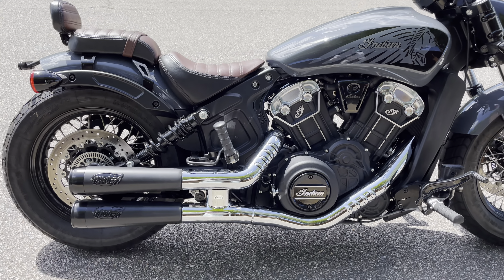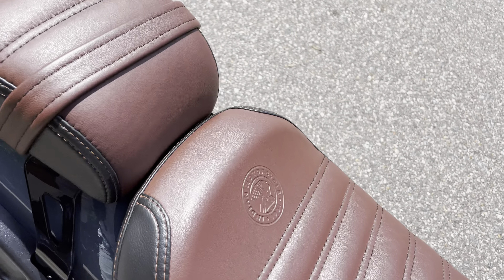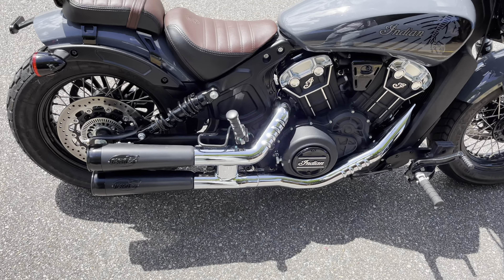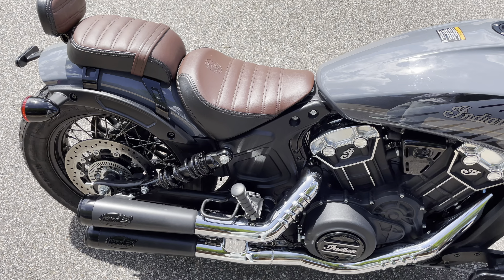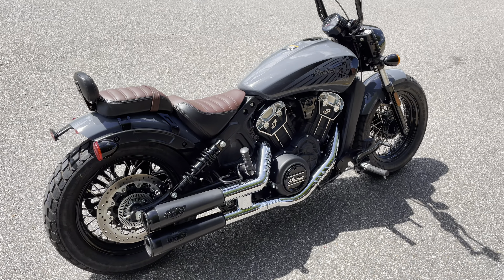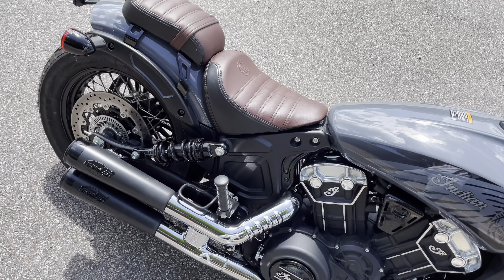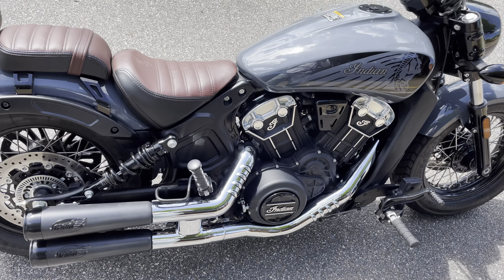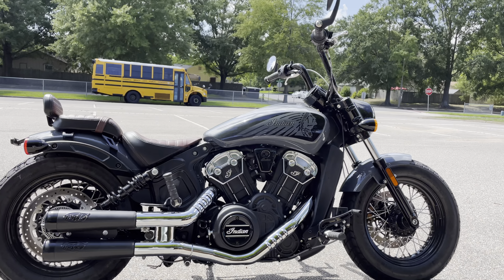Roland Sands (RSD) Exhaust on Indian Scout Bobber Twenty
Found this Roland Sands (RSD) Exhaust on sale, installed it on my Indian Scout Bobber Twenty. It's a Slip-on muffler, it's amazing how it changes the bobber whole outlook.